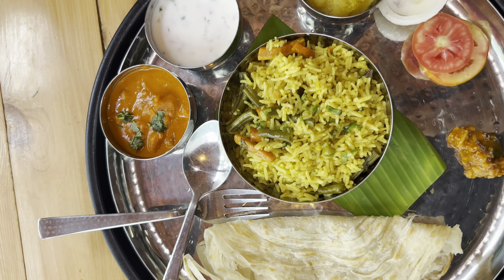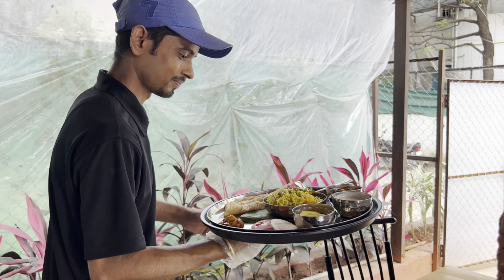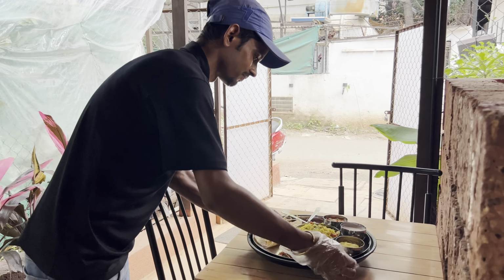South Indian Food in Pune l Best Kerala Food Restaurant l Upsouth Cafe, Baner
Introducing UpSouth Cafe, Baner's freshest South Indian culinary gem! This cafe is all about affordability and flavor, with operating hours from 7 am to 11 pm, catering to your cravings throughout the day.

In this video, we embark on a flavorful journey through UpSouth Cafe, showcasing their delectable dishes. From crispy dosas to piping hot filter coffee, we've got your taste buds covered.

Sit back, relax, and immerse yourself in the visual feast of their mouthwatering food items. Whether you're a local seeking a budget-friendly eatery or a food enthusiast in search of new tastes, UpSouth Cafe has it all.

Upsouth Cafe:  Plot no. 4, Mahavir Park, 131/1A/A, Baner Rd, opposite kfc, near croma, Baner, Pune, Maharashtra 411045